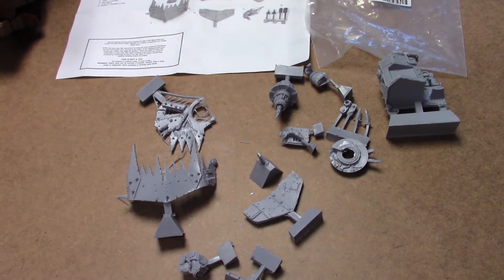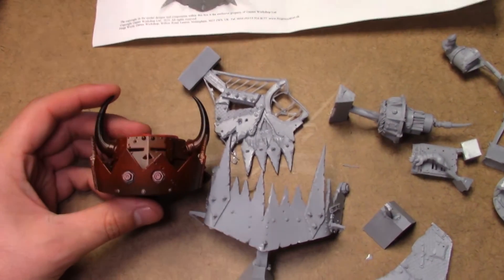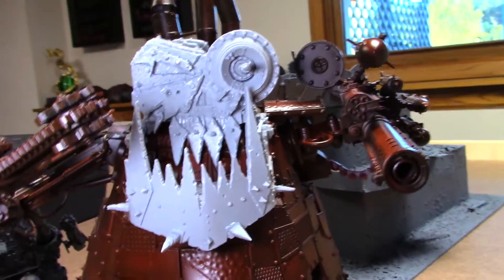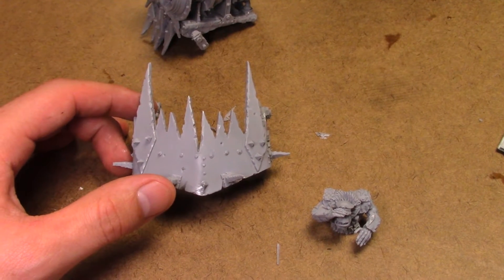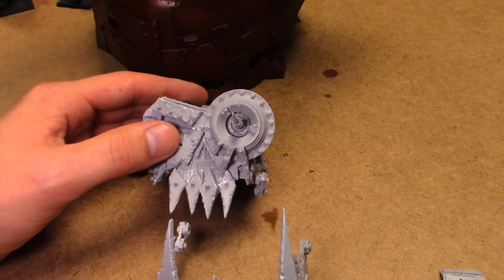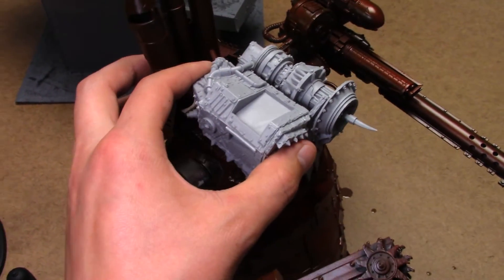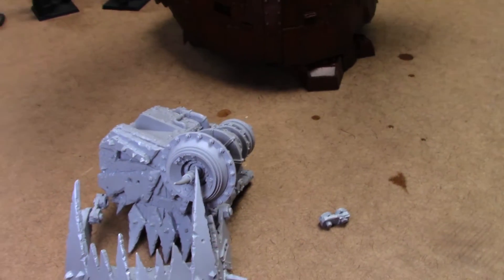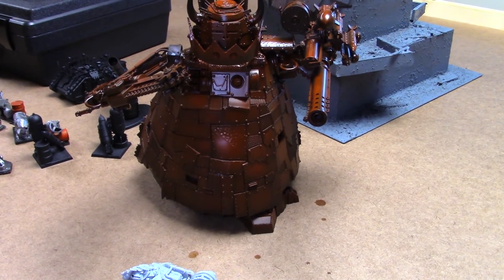Forgeworld Ork Stompa Head Assembly! WAAAAAAGHHHHH!!!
My Stompa gets a bit more intimidating today with the addition of the Forgeworld Head! Love this kit!

CHIEF LIVE GAMING LINKS

TIP JAR